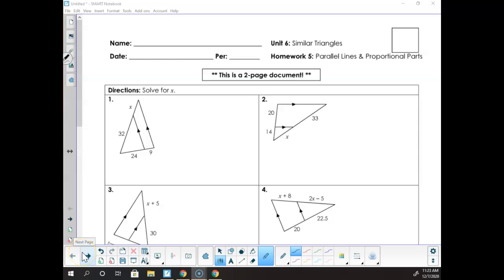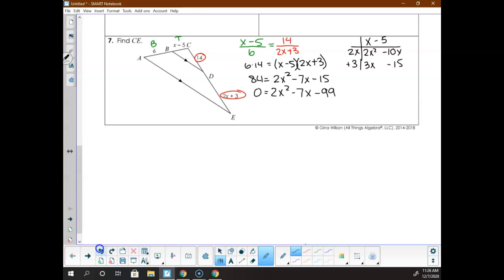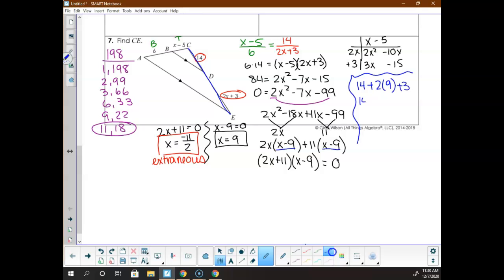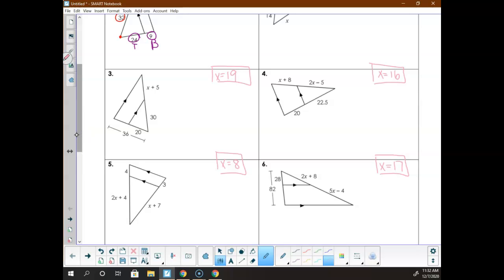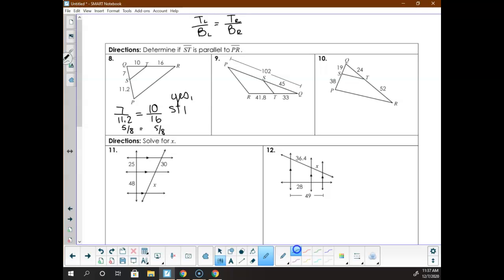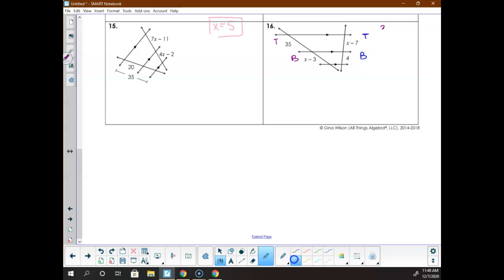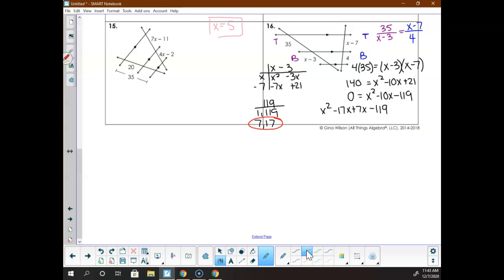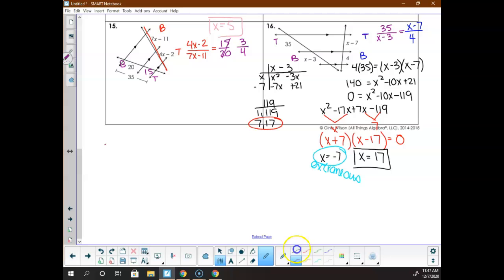Geo- 6.5 HW